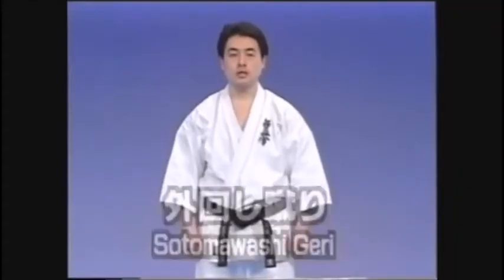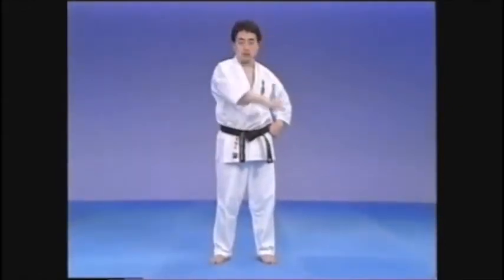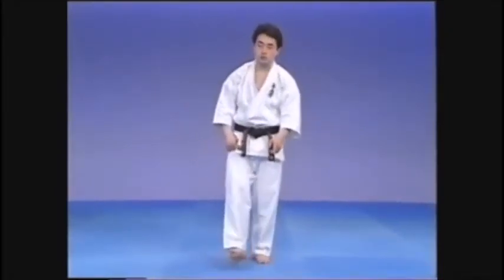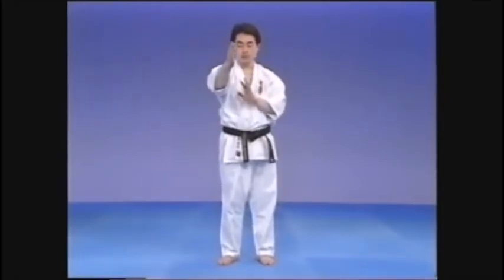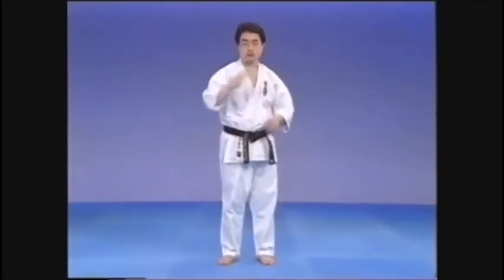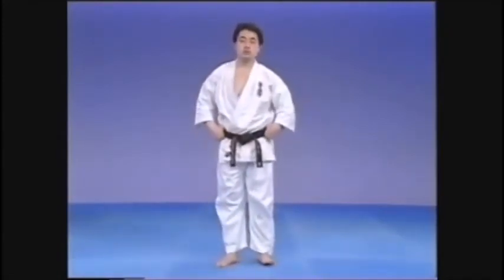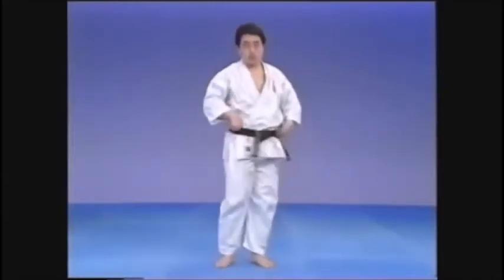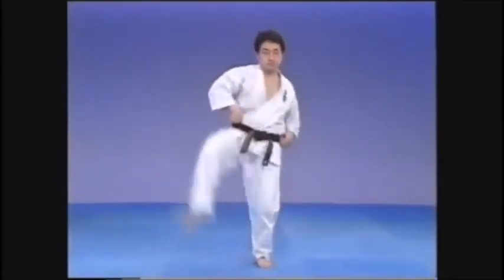Kyokushin 101: Sotomawashi Geri